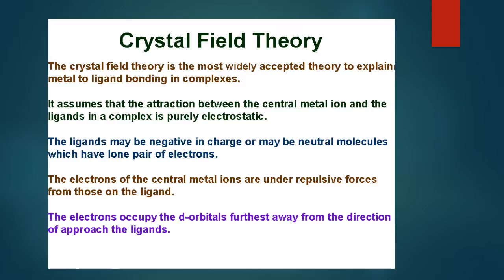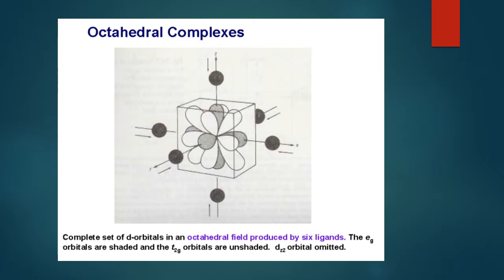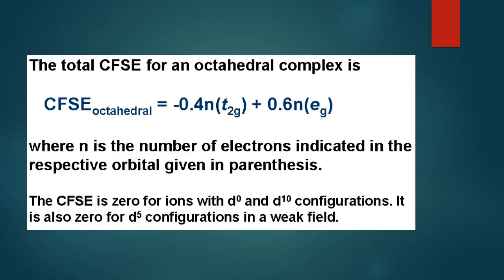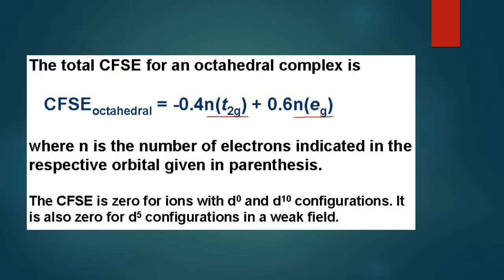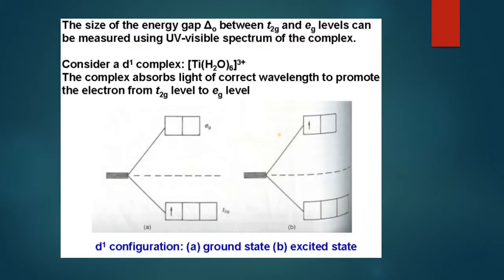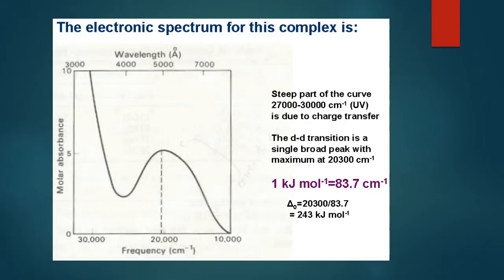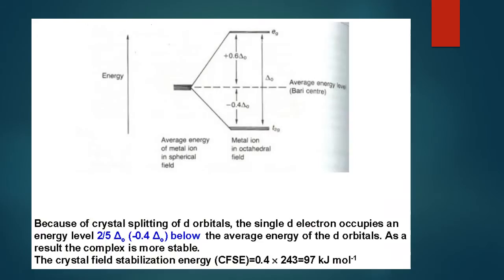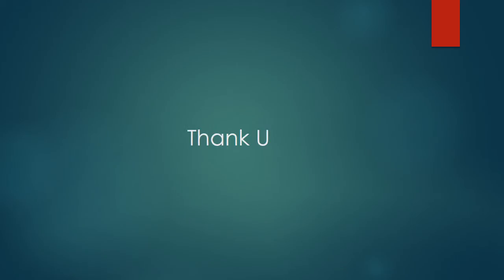Crystal Field Energy Octahedral Complexes